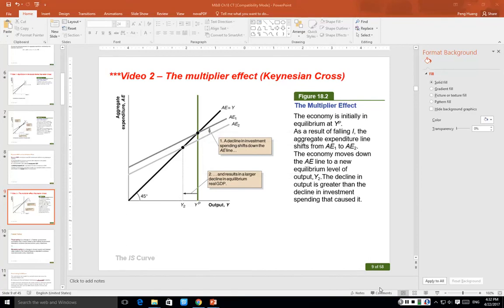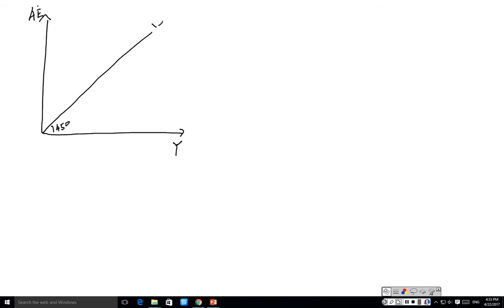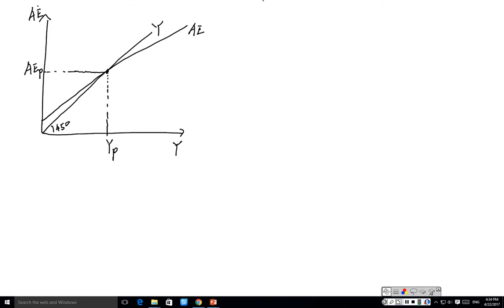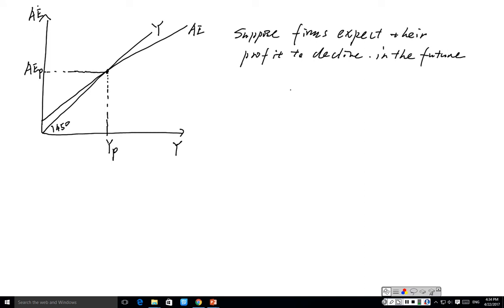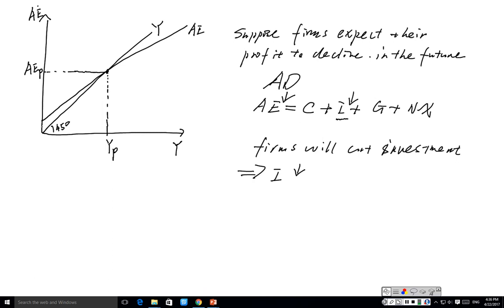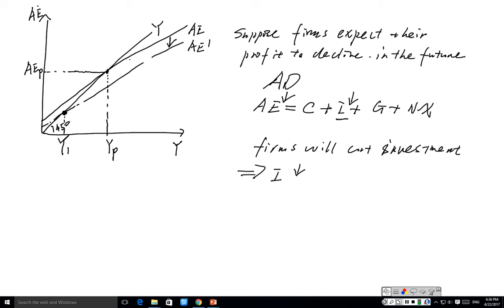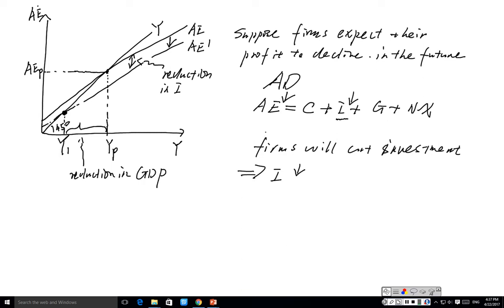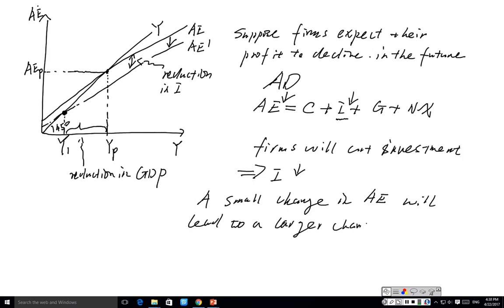The multiplier effect (Keynesian Cross)